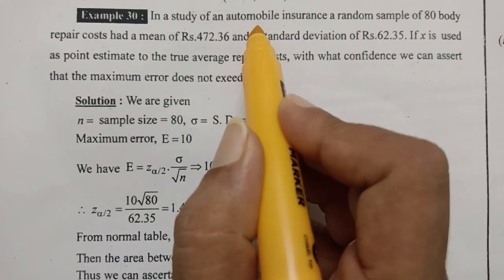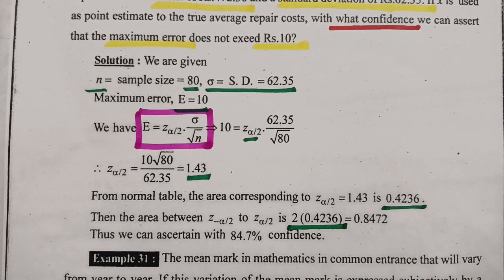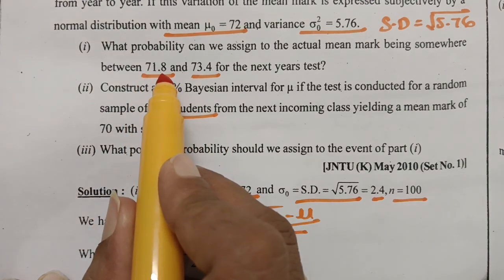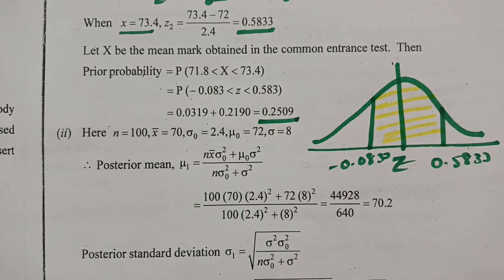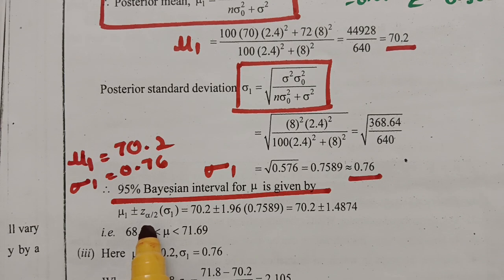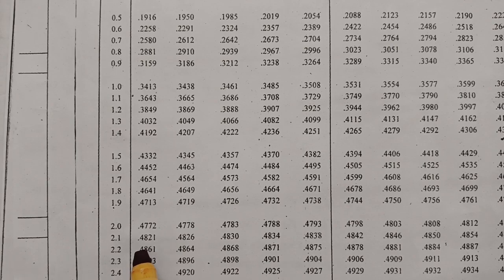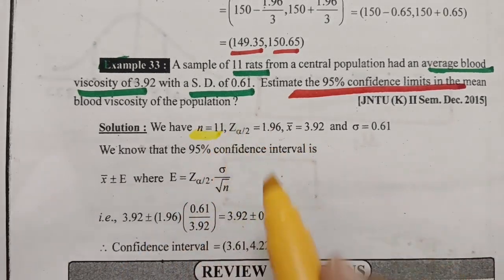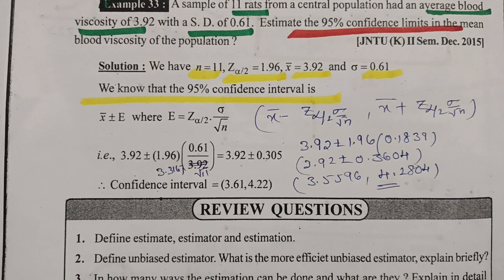To calculate Bayesian interval, Confidence, Posterior means,S.D, Confidence interval -ESTIMATION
This Video is for all B.Tech,Degree,P.G students.The topic is ESTIMATION.